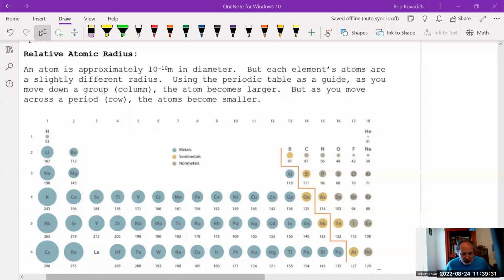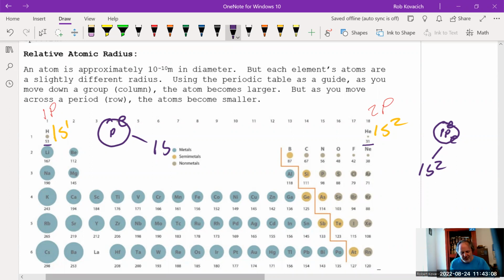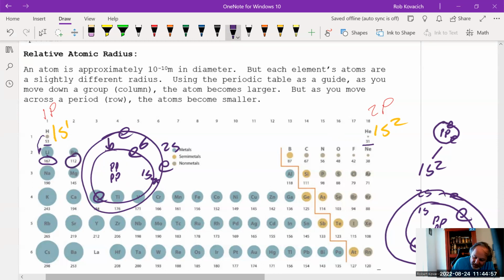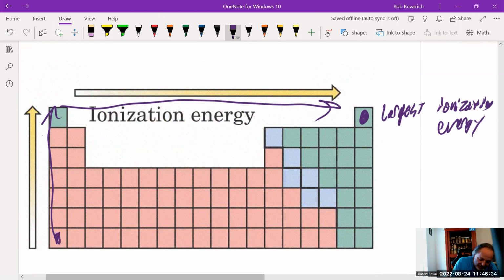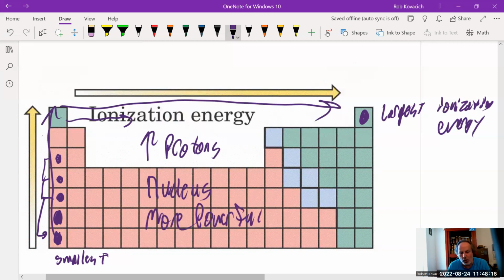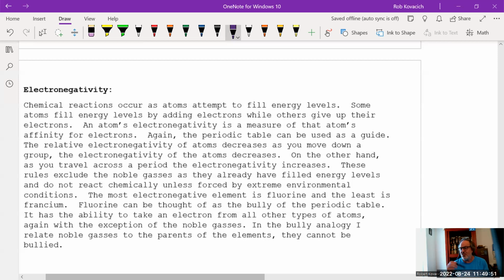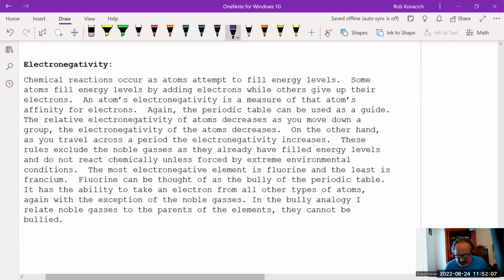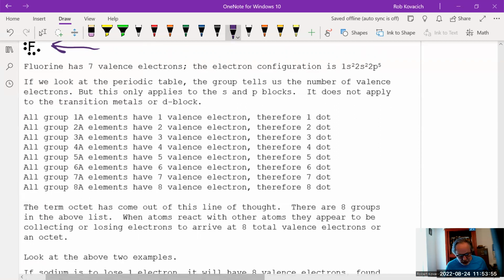Periodicity Atoms (Chapter 6)